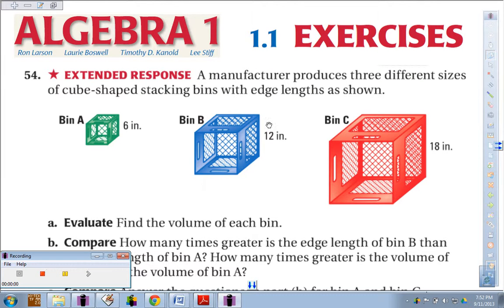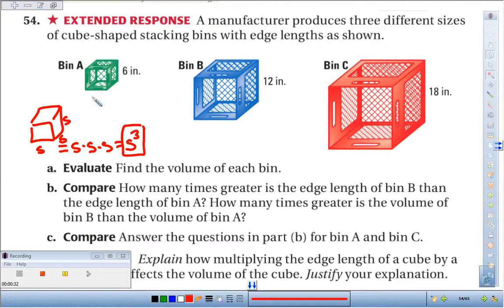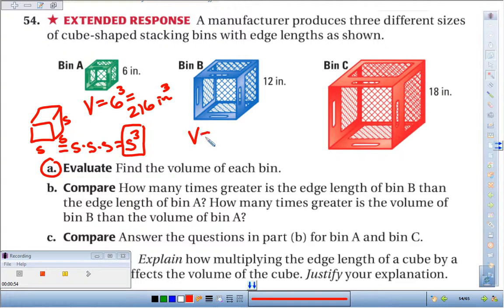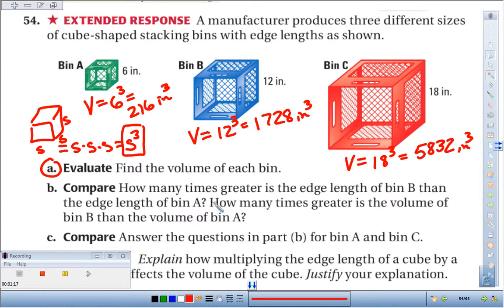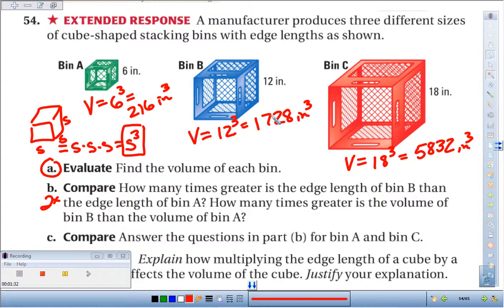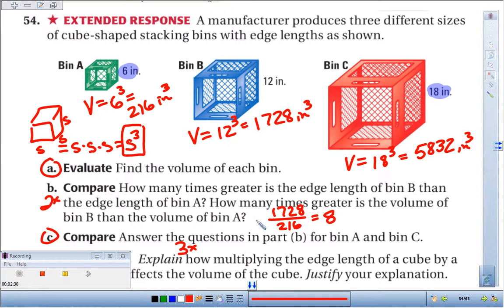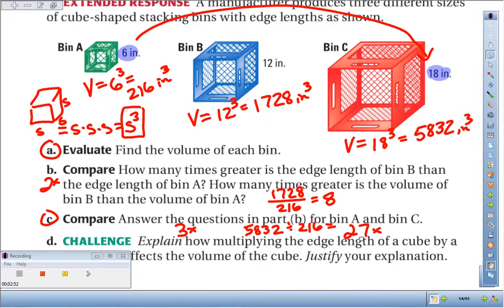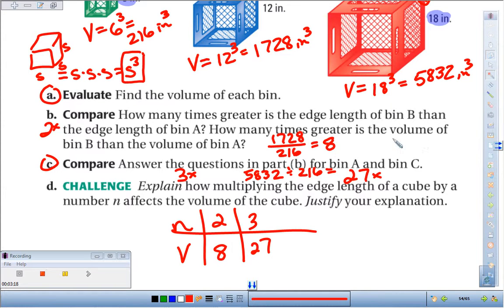1 1 54